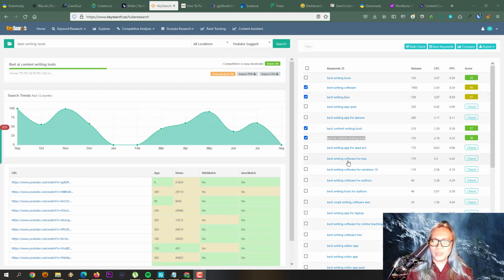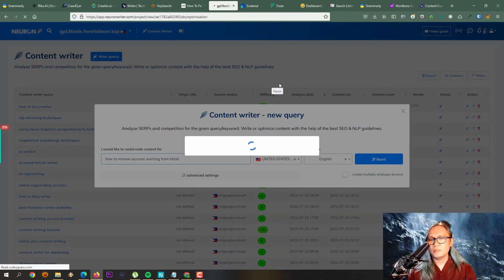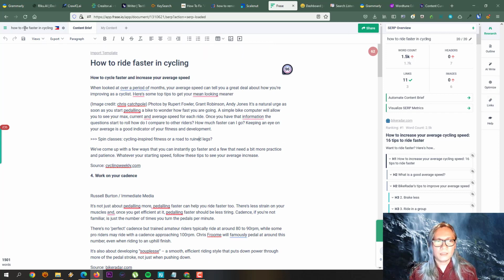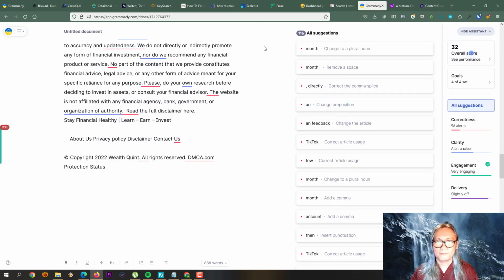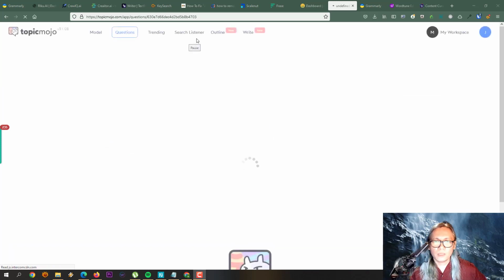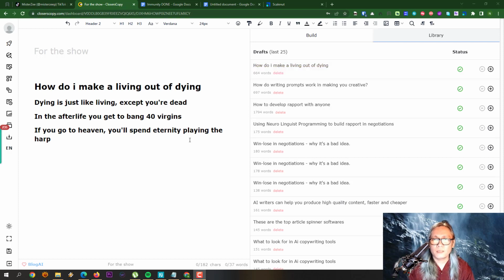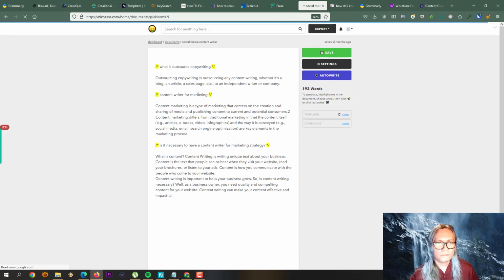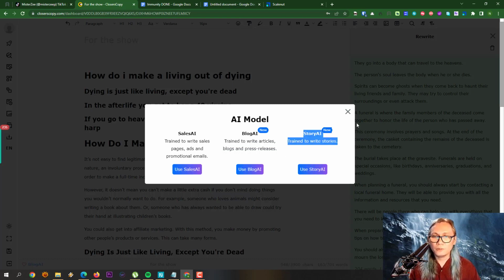Best Ai Content Writing Tools For Marketing Software Options